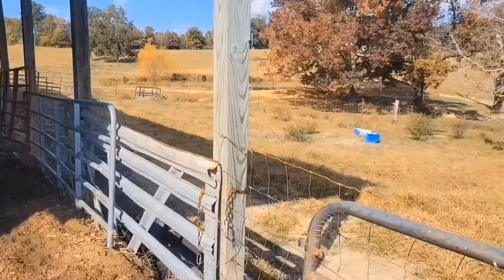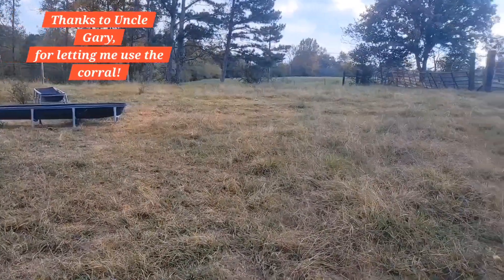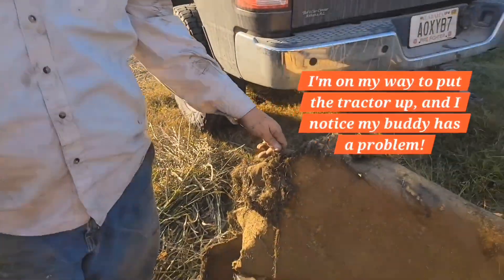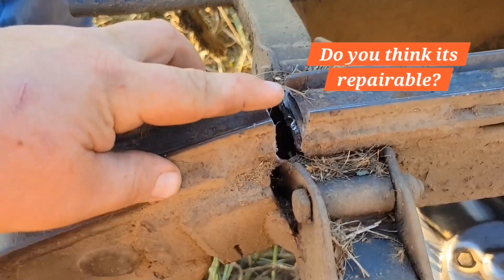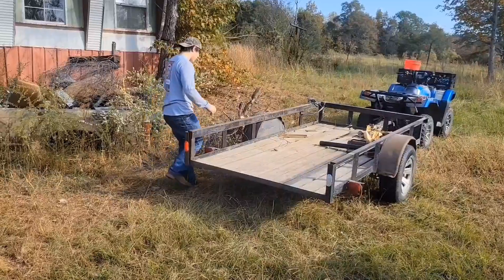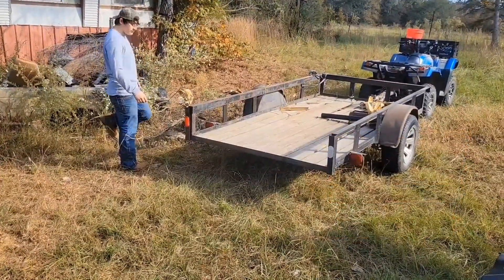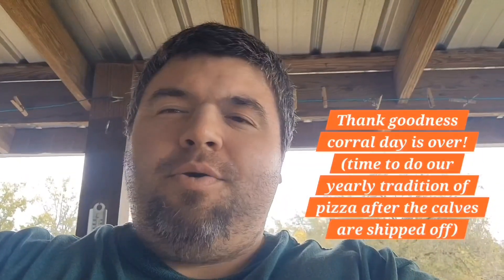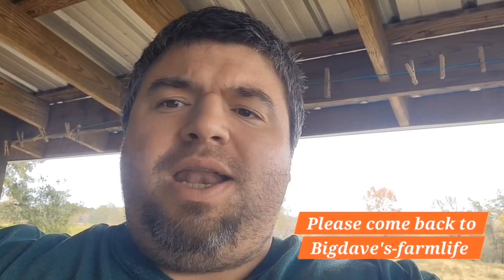Rounding up calves in the corral (to sell) and cleaning up a fence project